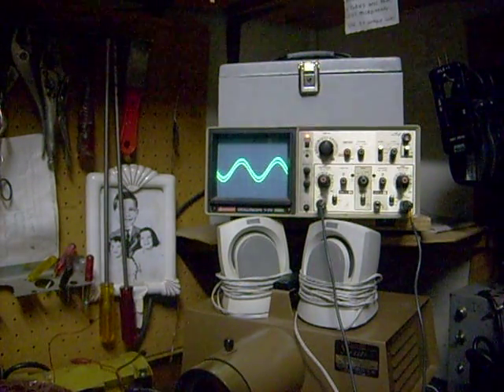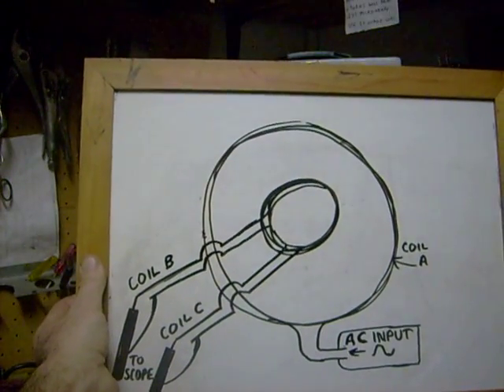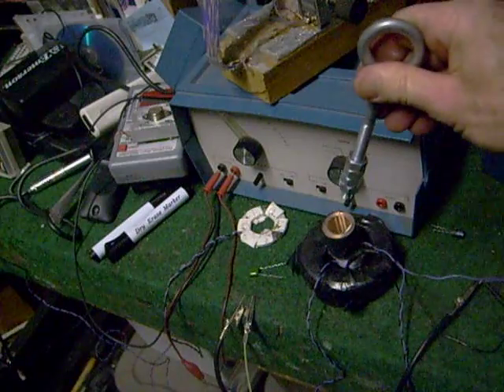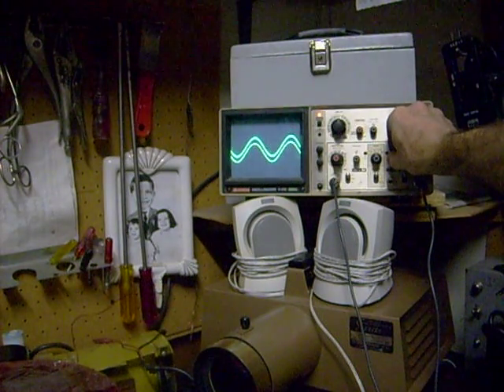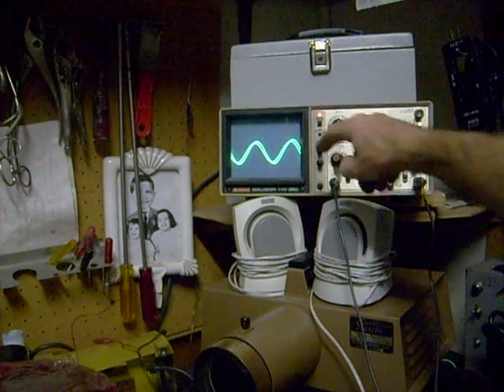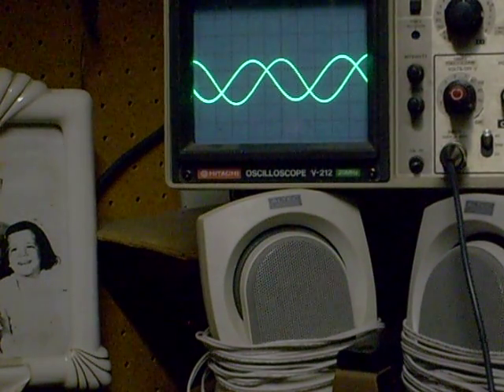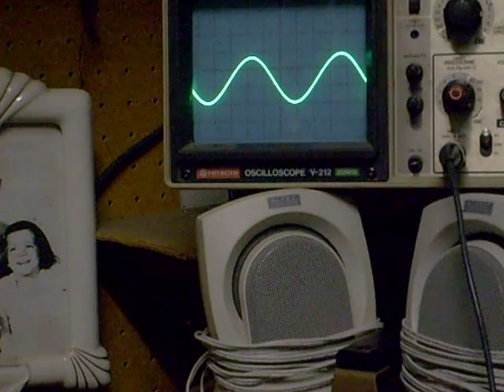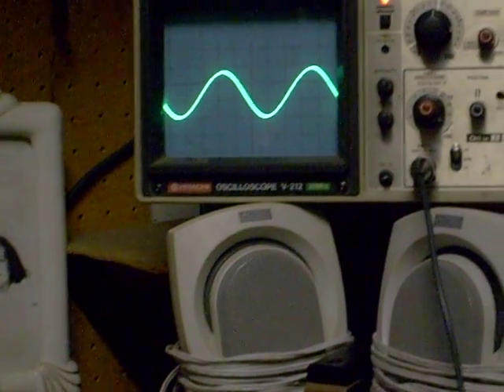Phase angle difference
This video shows how a change in phase can be observed when the inductance of a coil is changed.